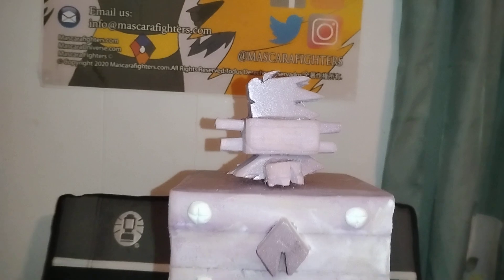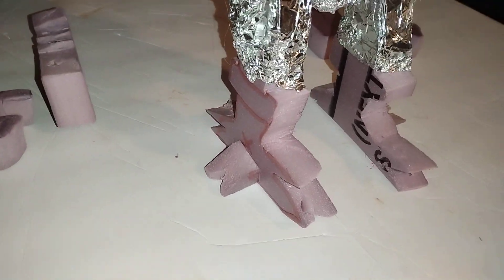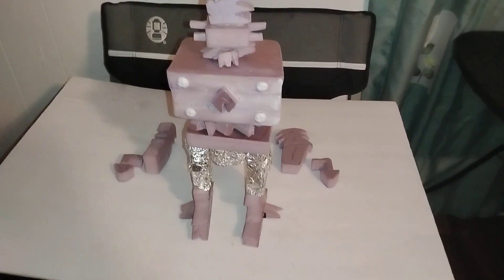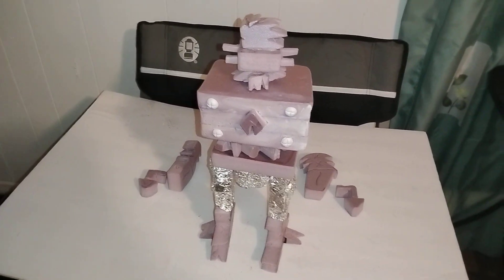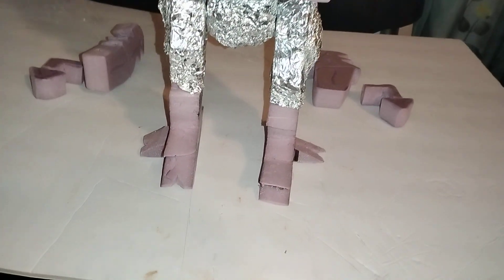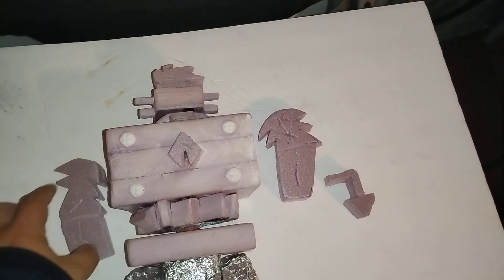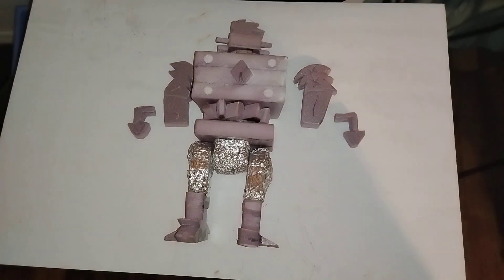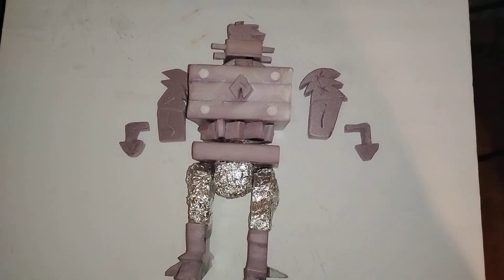Metal Droiditude prototype miniseries p9 building legs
Metal Droiditude miniseries ft.the idea, design as well as cutting sanding, painting and detailing a full action figure prototype of the Metal Droiditude figure as part of the Mascara Fighters universe representing the lead villain team of Fatal Evolution hosted by series creator Luis Felipe.